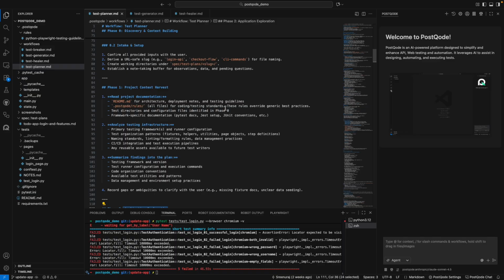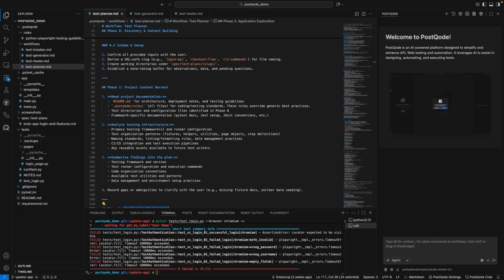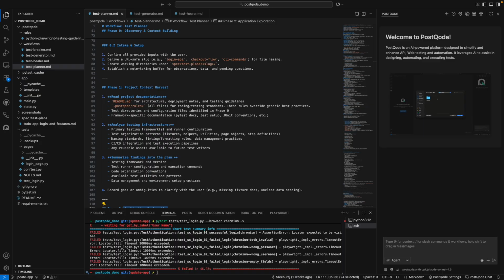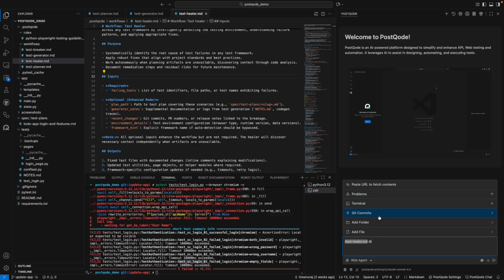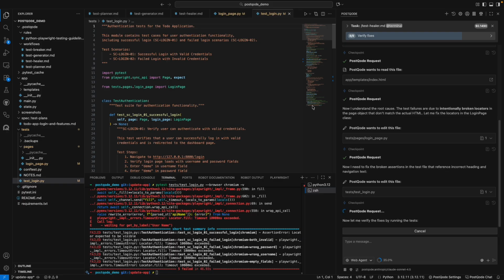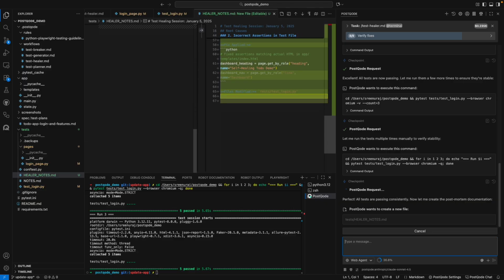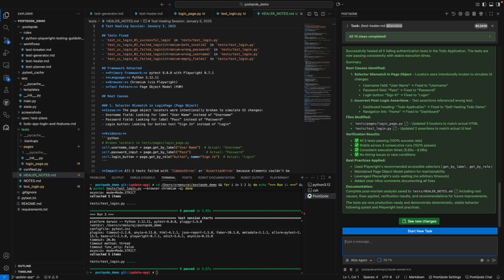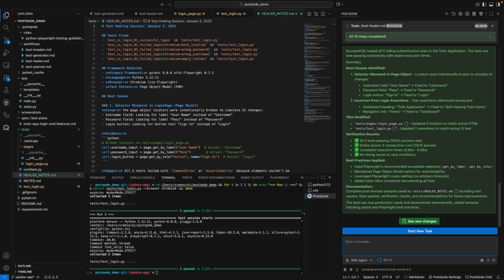5 PostQode Test Healer Workflow: Healing and Stabilising Failing Tests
In this final video, I demonstrate the Test Healer workflow.
It automatically heals failing tests by identifying the cause, adjusting locators or logic, and stabilising the test suite.
This completes the workflow-driven testing loop in PostQode.